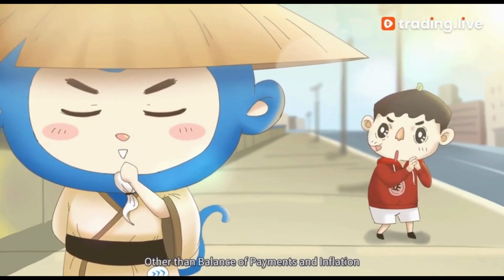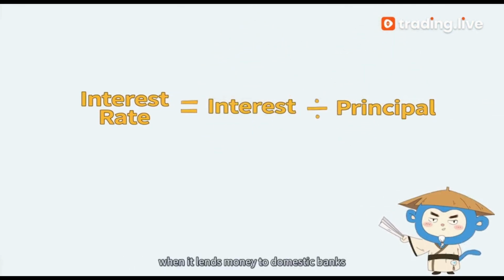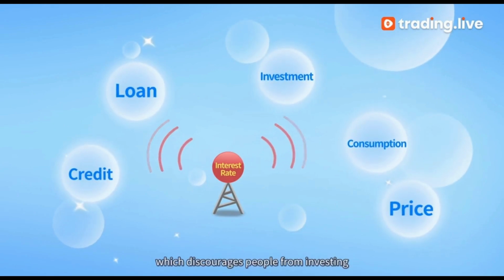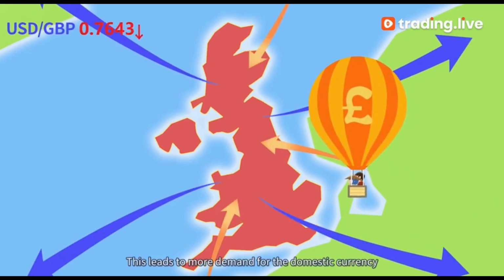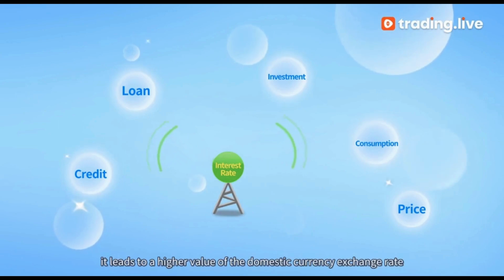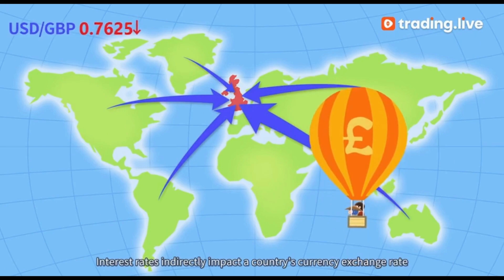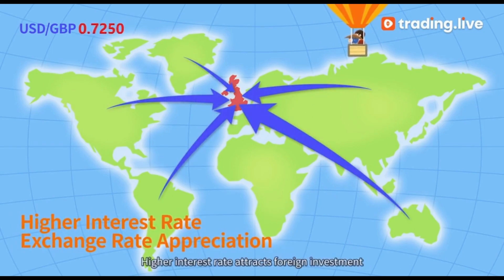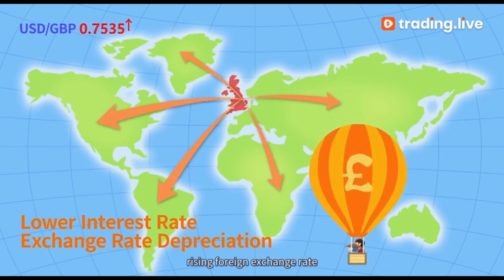Factors Influencing Forex Market Part 2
Learn What is Forex with Dr. Lambeau

Discover the fundamentals of currency trading, market analysis, and key strategies to help you trade more confidently. Whether you're new to forex or looking to refine your skills, Dr. Lambeau’s expert guidance will take your trading knowledge to the next level.

Before engaging in any forex trading activities, please ensure you fully understand the risks involved and seek independent financial advice if necessary. Past performance is not indicative of future results. MGR Forex Trading shall not be held liable for any direct, indirect, or consequential losses resulting from the use of any trading strategies, signals, or information provided.

Trading forex, cryptocurrencies, or any other financial instruments involves a high level of risk and may not be suitable for all investors. Always invest funds that you are willing and able to lose.